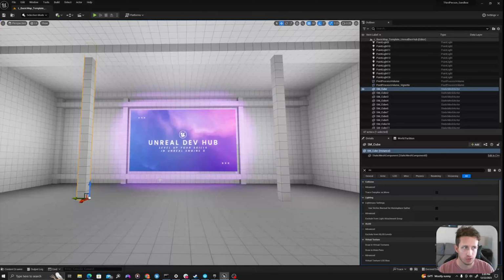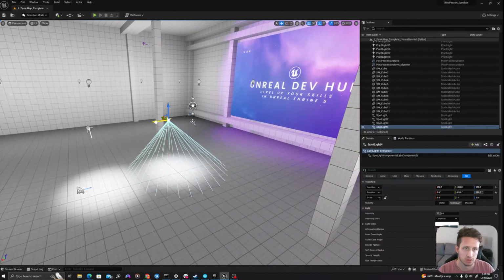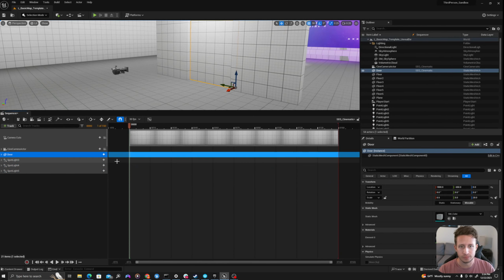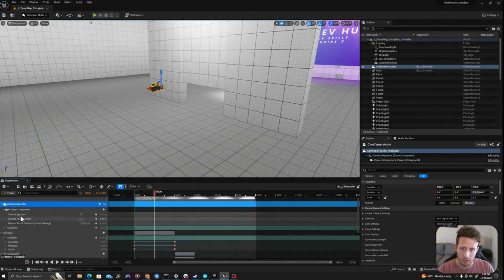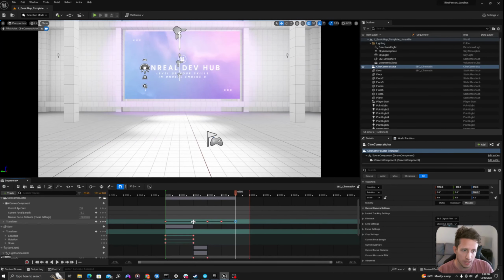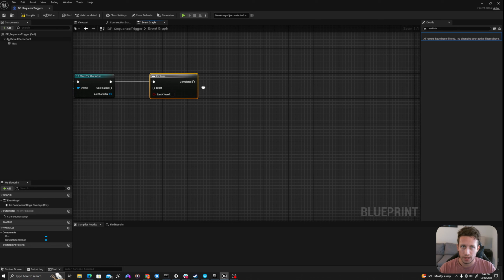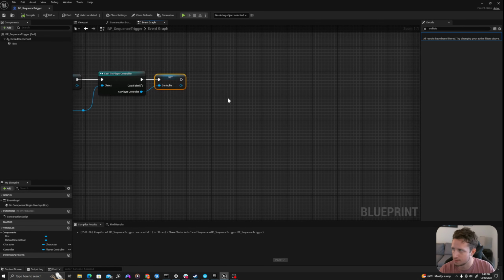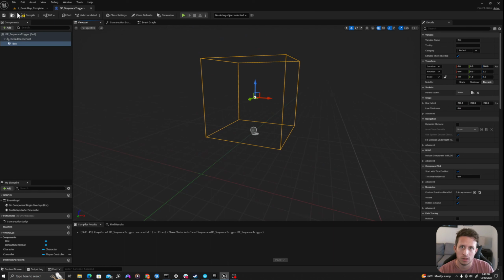Create SMOOTH CUTSCENE CINEMATICS in UE5!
Learn how to add smoothly transitioning cutscenes into your game in this step-by-step UE5 Tutorial!